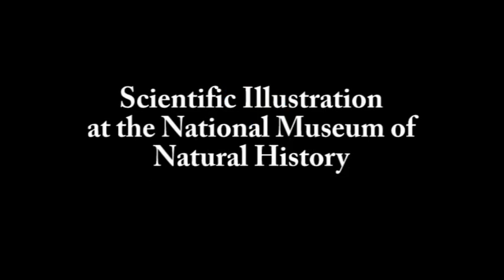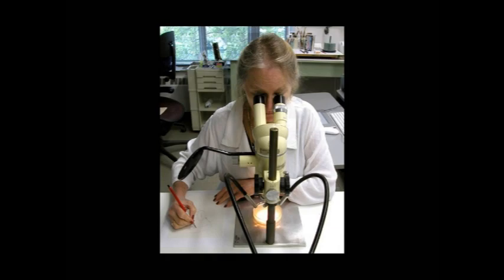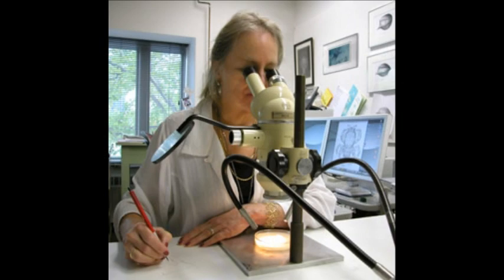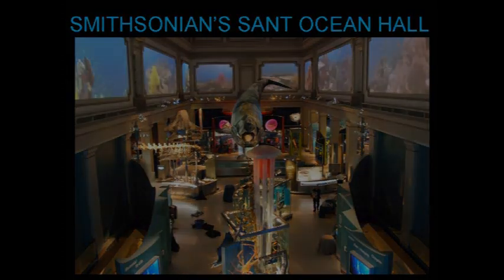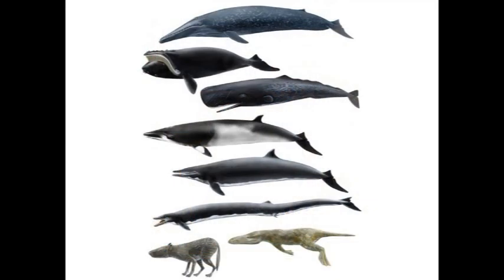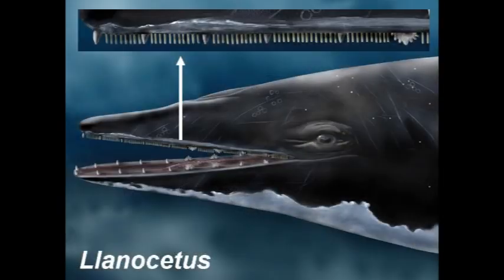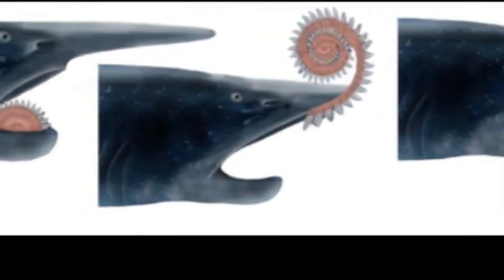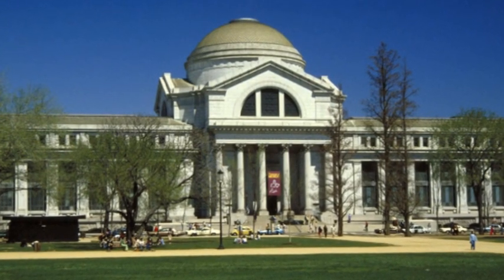Science with an Artistic Flair at the Smithsonian's National Museum of Natural History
Meet 2 Scientific Illustrators at the Smithsonian National Museum of Natural History and see some of their work!